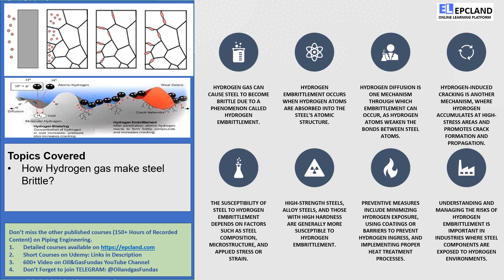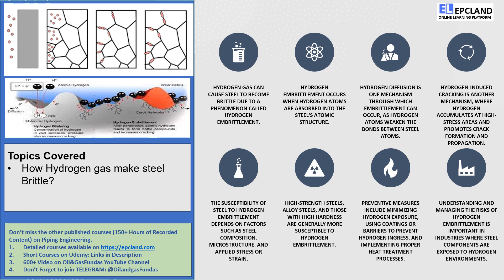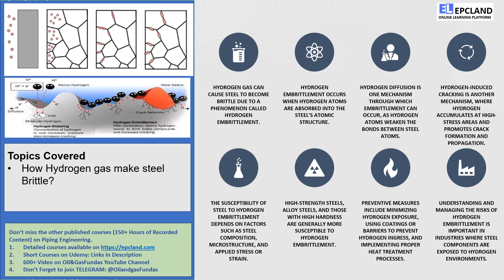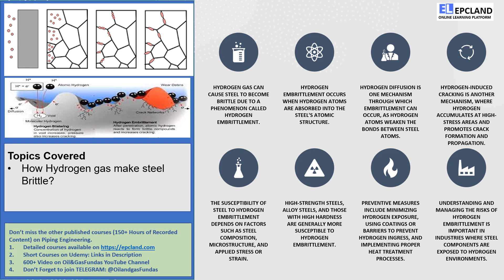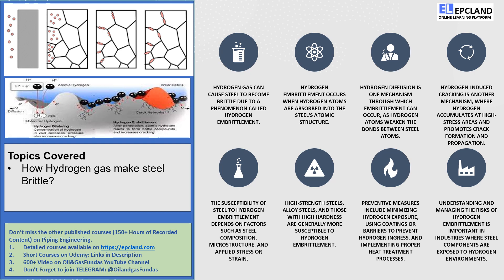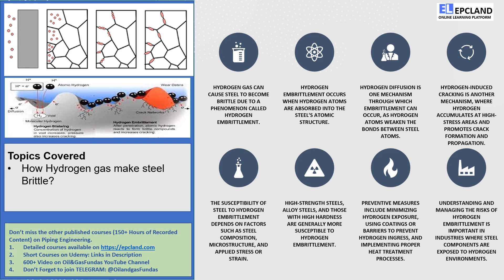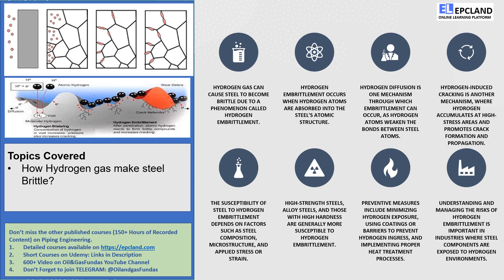Hydrogen Embrittlement in Steel: Understanding the Risks and Protective Measures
🎓 Master Piping Engineering with our complete 125+ hour Certification Course Discover the intriguing effects of hydrogen embrittlement on steel and learn how to safeguard against this phenomenon. In this cheerful and informative video, we delve into the world of hydrogen embrittlement, exploring its causes and mechanisms. Join us as we discuss the risks associated with hydrogen gas and its impact on steel's mechanical properties, highlighting preventive measures such as coatings, barriers, and heat treatment processes. Gain valuable insights into protecting your steel structures and ensuring their durability and strength in the face of hydrogen-rich environments. Earn rewards while learning with EPCLAND

Happy Learning! 😊